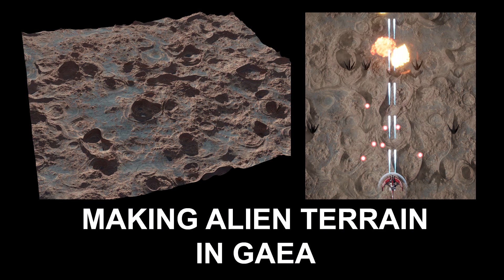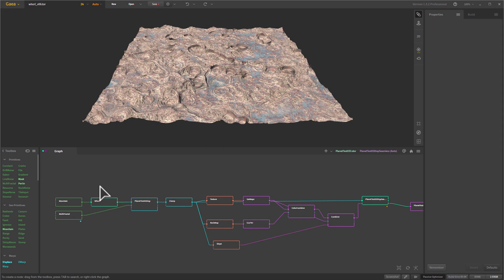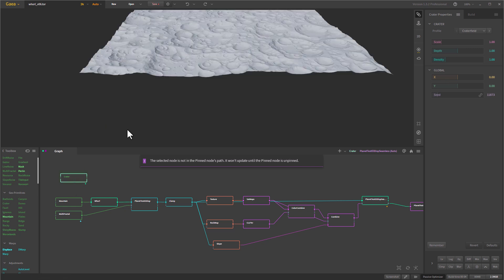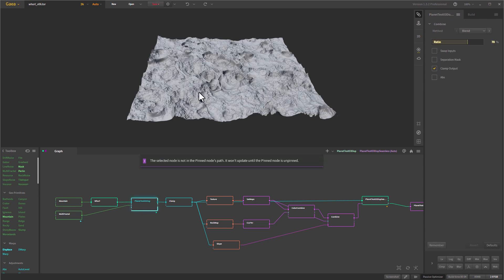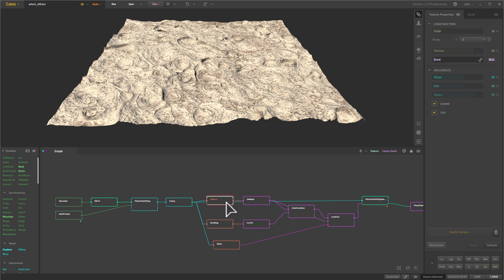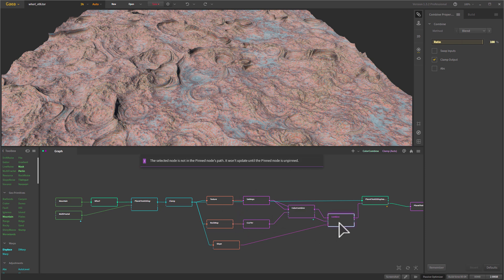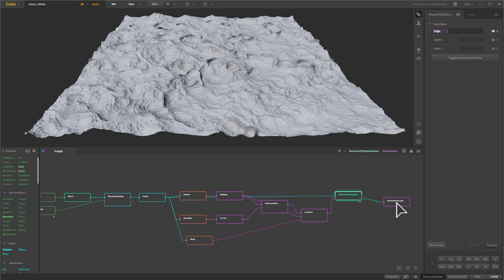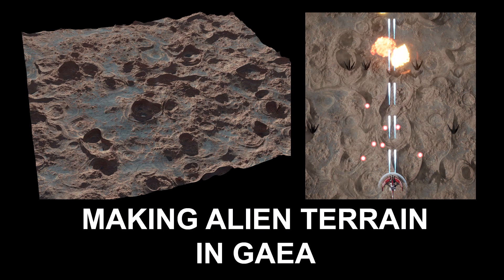Making Alien Terrain In Gaea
For the last several years I've been working on and off creating a top down shooter videogame called "Testudo". It's inspired by arcade classics like Raiden or Truxton, and the more recent Ikaruga. So I decide to make a simple test in Unreal engine to try some ideas out, as well as to familiarize myself with the Unreal workflow. And part of that was creating landscape for my spaceship to travel over, so I figured I'd try making the landscape in this terrain software I've used for a few years now called Gaea. This video isn't a comprehensive tutorial on using Gaea, but instead is meant to show you how I made the landscape for my game demo, show what features I used, and give you basically a taste of what Gaea can do, its workflow, and maybe inspire you to give it a shot.